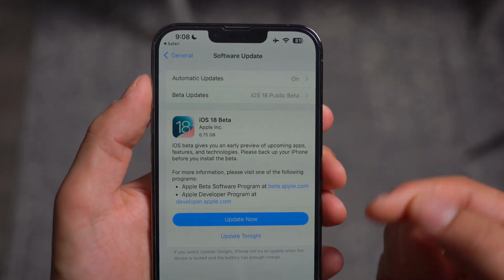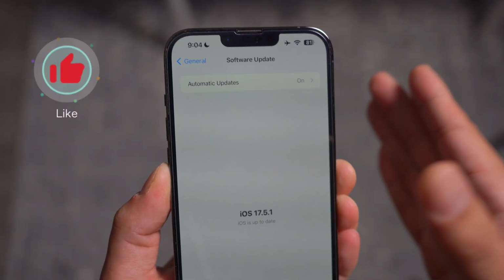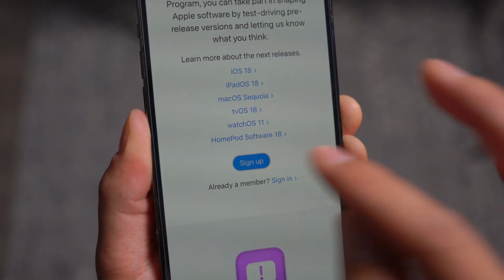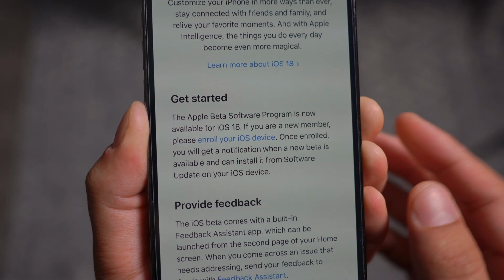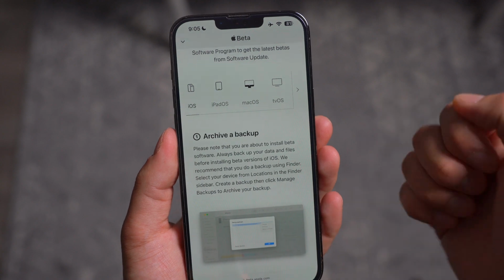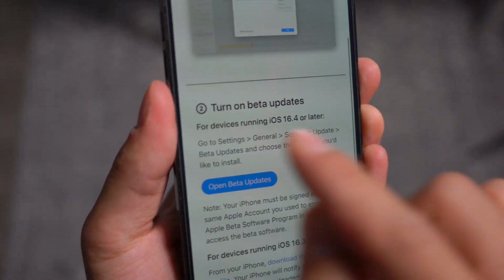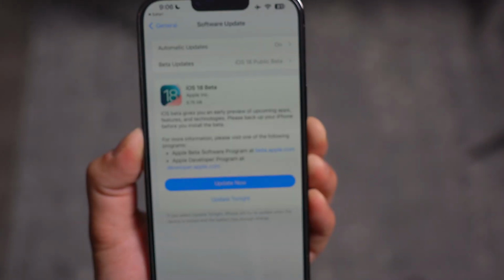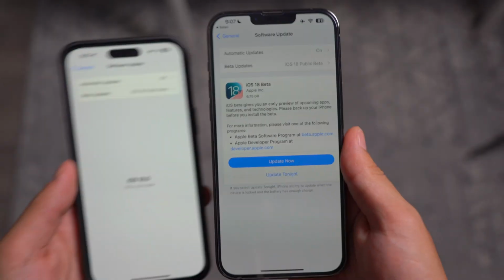How To Install iOS 18 PUBLIC Beta Profile (EASY METHOD)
iOS 18 Public Beta is released. Enroll in Apple Beta Software Program and download the beta profile.